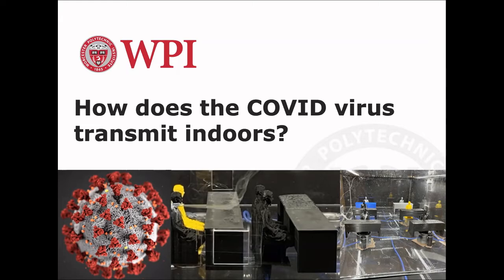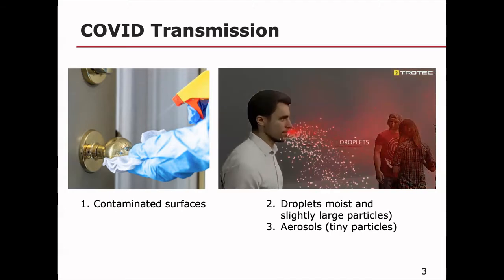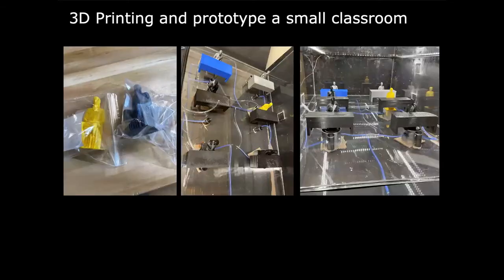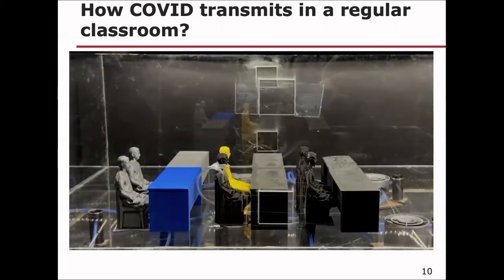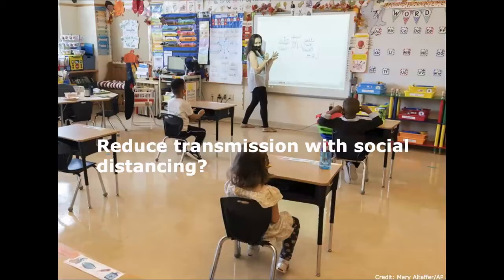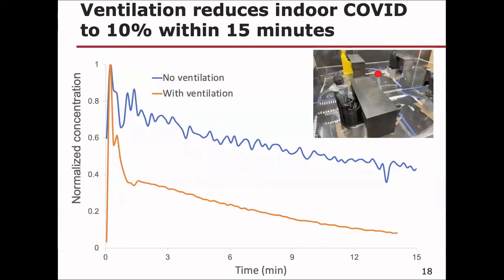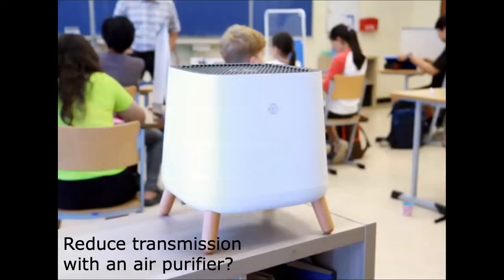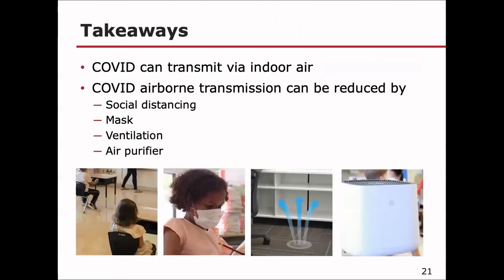How does COVID transmit in your classroom?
This video explains how COVID transmits inside a typical classroom and strategies to diminish transmission and infection.